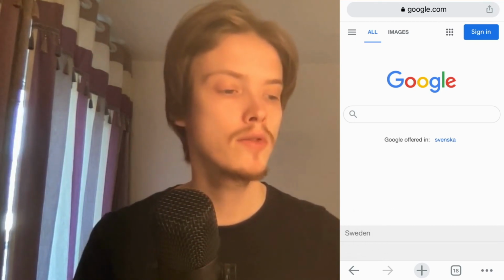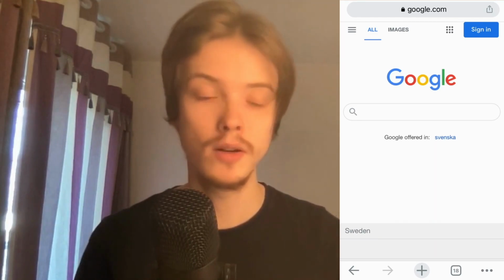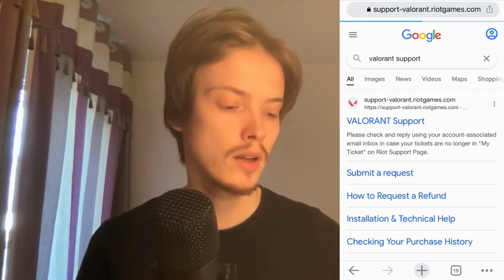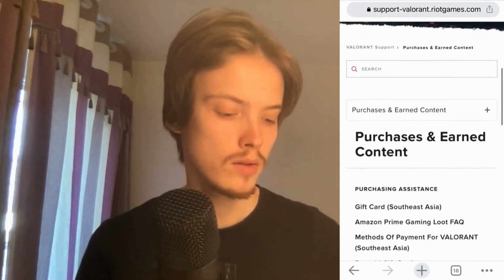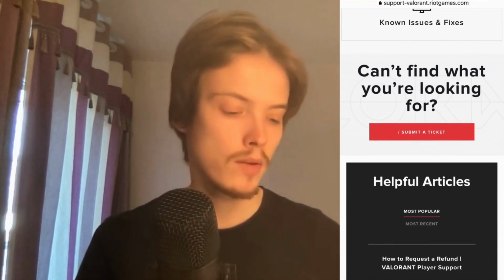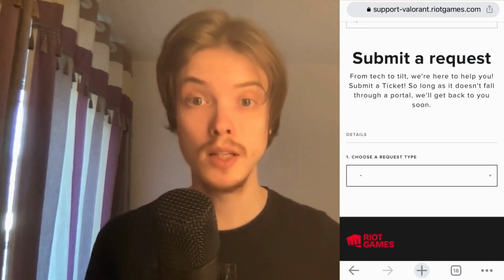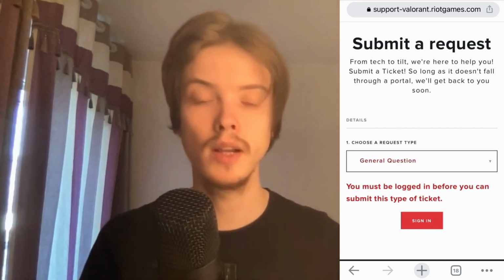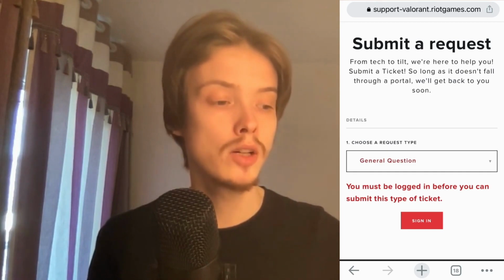How To Fix Transaction Declined in Valorant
If you want to be able to fix transaction declined in valorant then this video will be perfect for you!